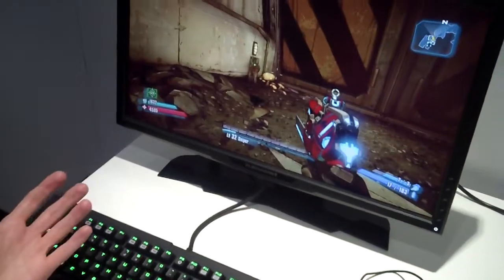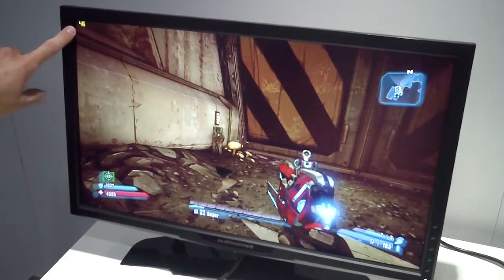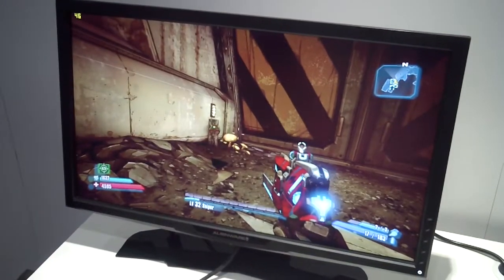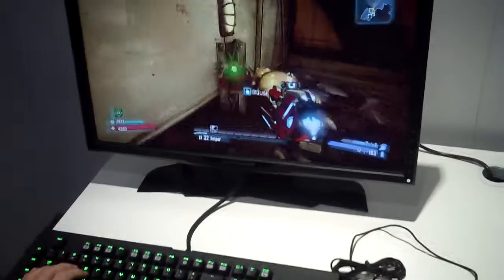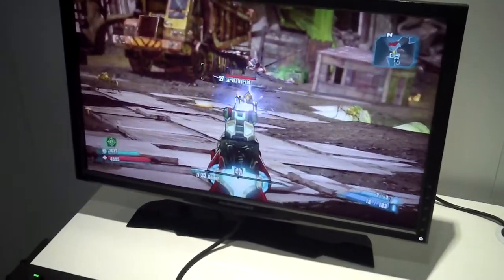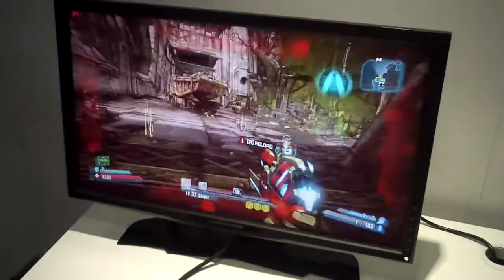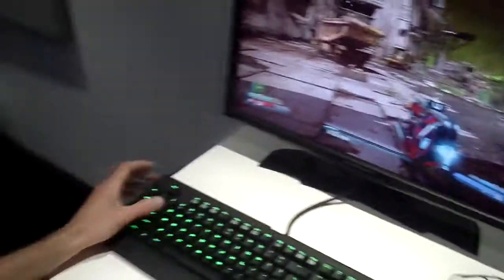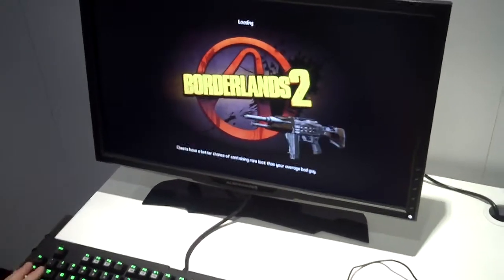E3 2013 GeForce Experience ShadowPlay vs Fraps